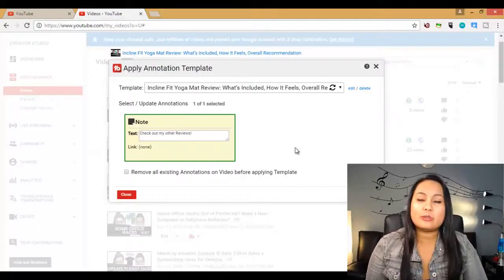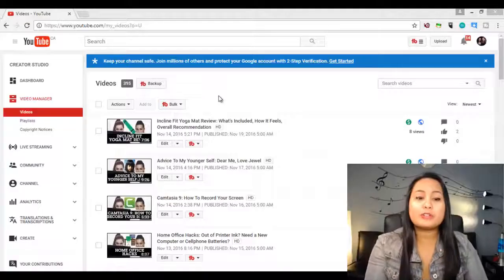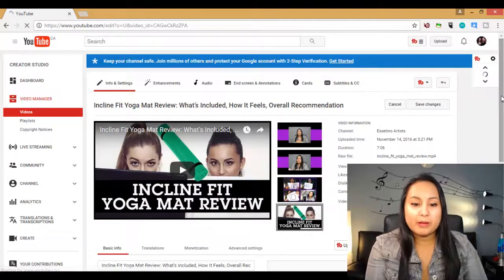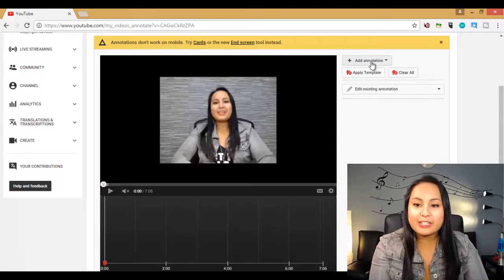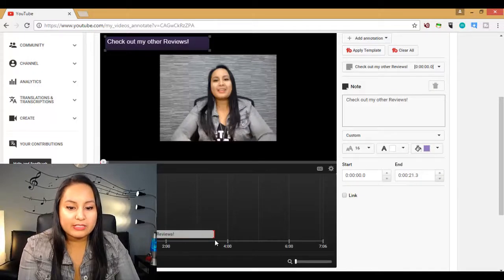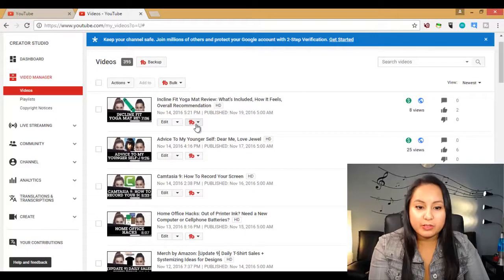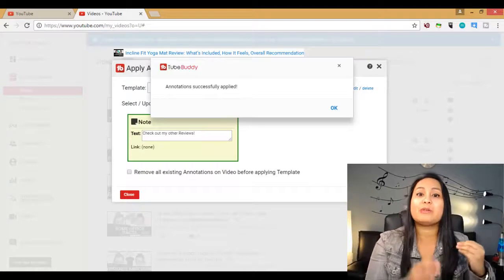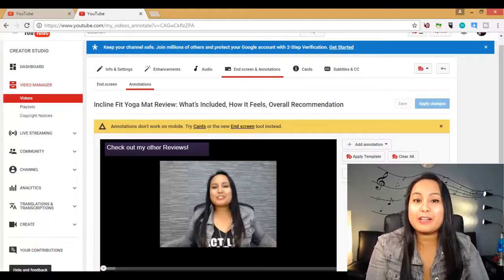TubeBuddy Tutorials: Automatically Add Annotations + Cards To Your Videos Using Tubebuddy Templates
➤Cameras:

1. Webcam Camera: Logitech c930e

➤Microphones:

1. USB Mic: Blue Yeti

➤Filming Accessories:
1. Tripod: Neewer Carbon Fiber

2. DSLR Stabilizer: Neewer Carbon Fiber Handheld Stabilizer

3. Green Screen Kit: LimoStudio Green Screen (3 Backgrounds)

ABOUT THIS WEEK’S EPISODE:
I can’t tell you how much time I’ve spent creating annotations and cards for every single video we release on this channel - it takes way too long, especially if you’re releasing videos on a daily basis.

In this video, I show you how to easily create both card and annotation templates on Tubebuddy, a huge lifesaver that really makes this plugin one of the best YouTube extensions I’ve come across.

With Tubebuddy, you don't need to manually create each annotation and/or card after uploading a new video.

You can just create the card and/or annotation once using their templates feature, and then just continue to use these templates over and over.

I’m really starting to like this Tubebuddy YouTube plugin and will likely be releasing more Tubebuddy tutorials as I continue to test out more features.

If you’re a serious YouTuber, I highly recommend getting Tubebuddy or at least checking it out